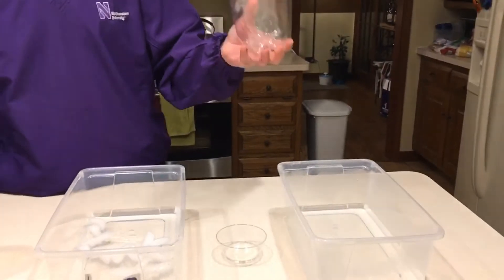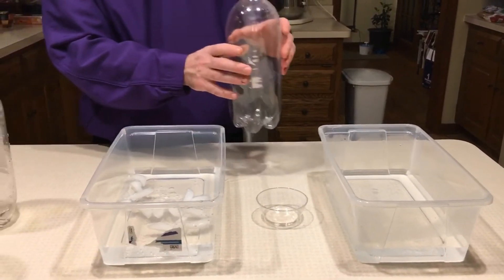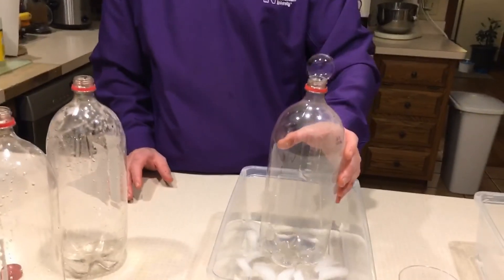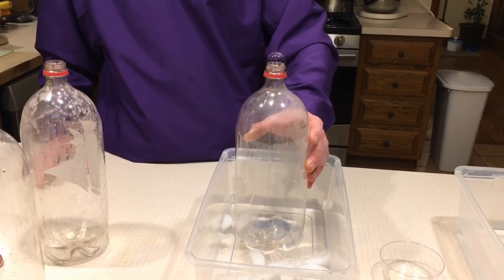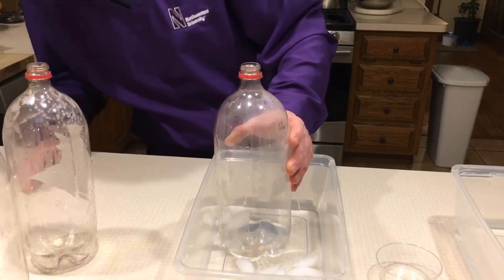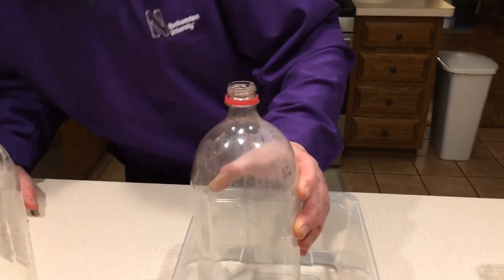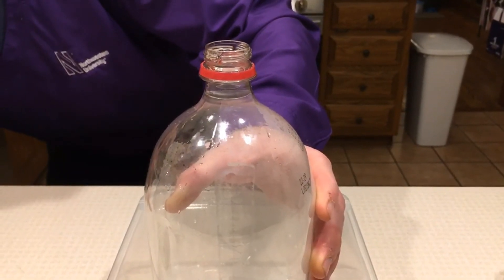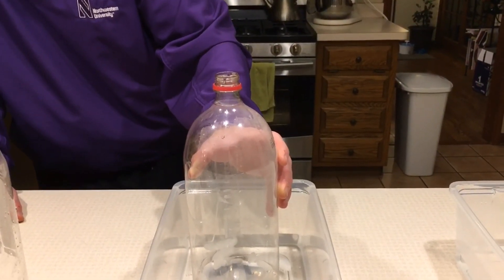Lesson 5 Part 1 Investigation Set Up - 6.3 Weather, Climate & Water Cycling